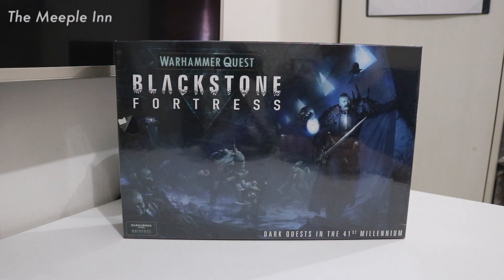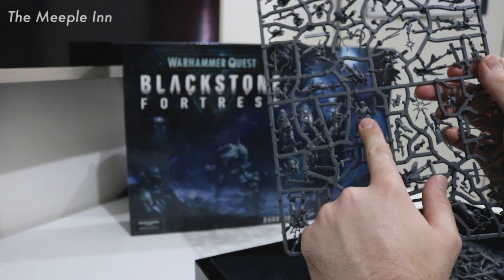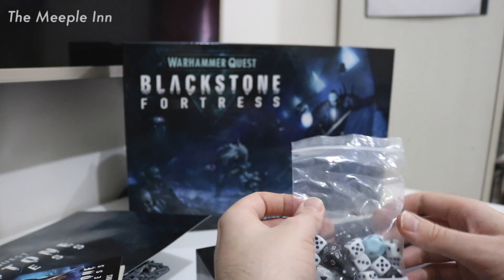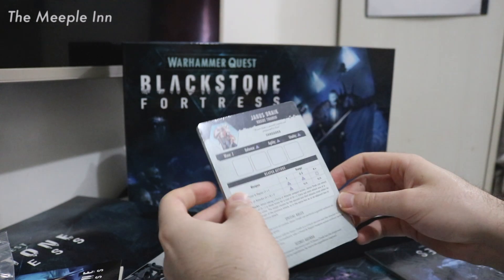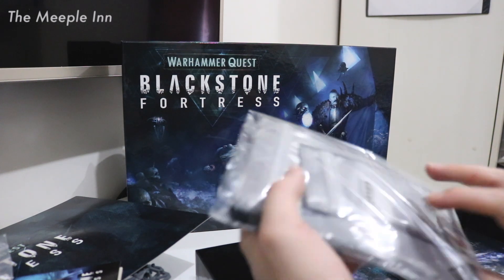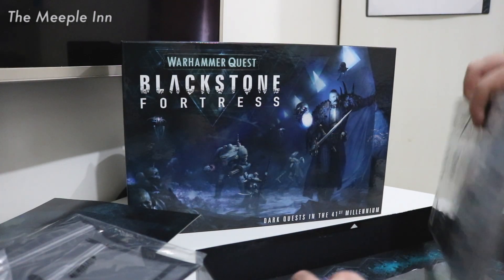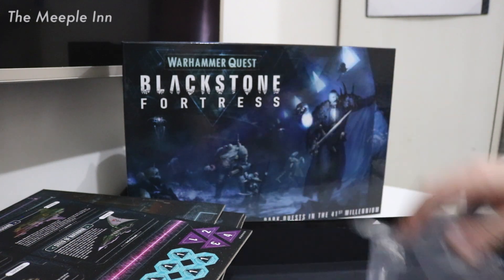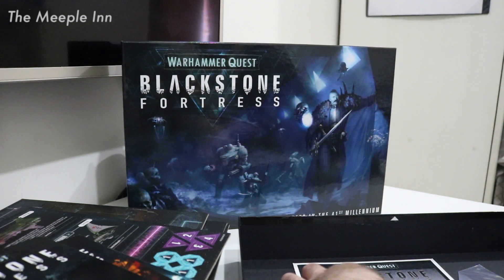Blackstone Fortress Unboxing - with Adam Turner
A Meeple Inn unboxing! With Adam Turner

An awesome unboxing video of Warhammer Quest: Blackstone Fortress. Join Adam Turner as he opens the first Warhammer Quest game set in the grim darkness of the far future of Warhammer 40,000